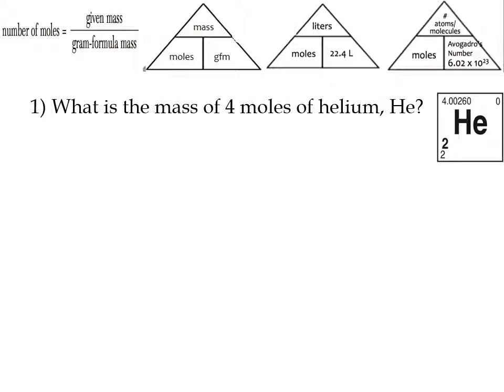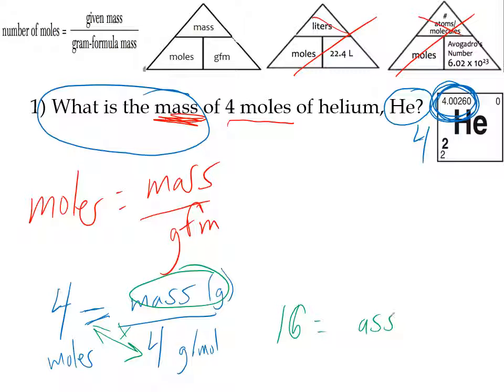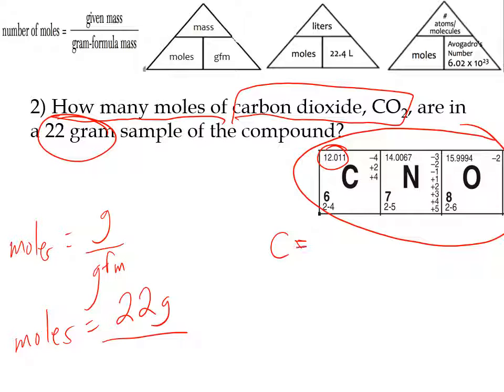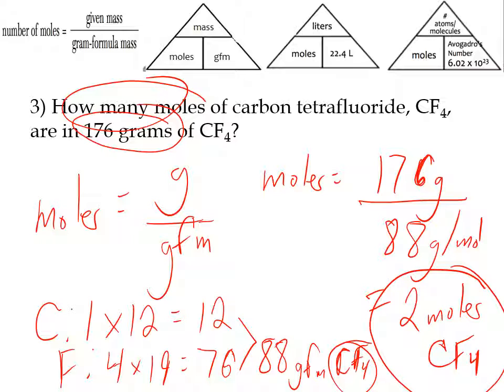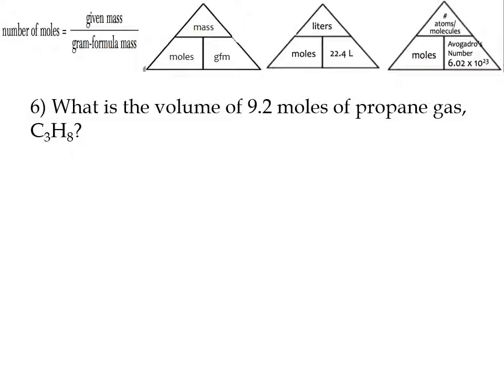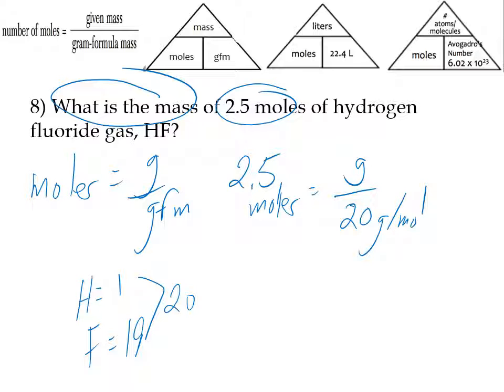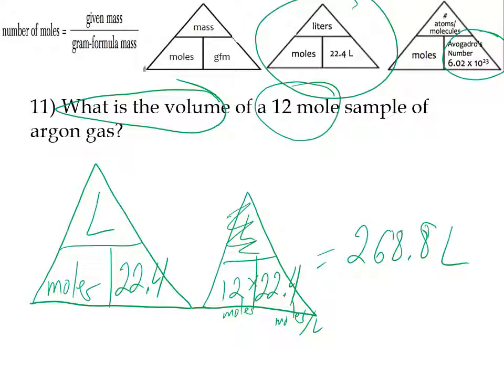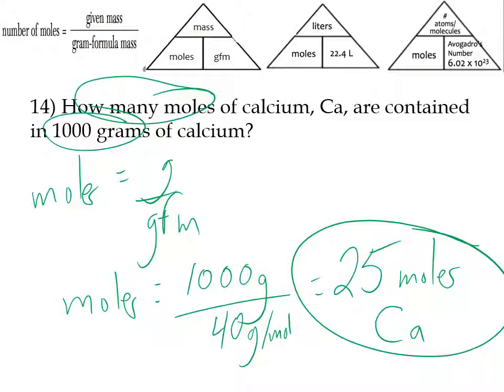RChem mass-moles practice sheet walkthrough